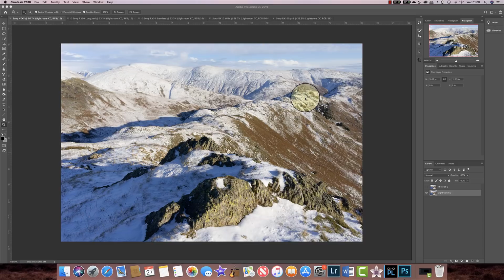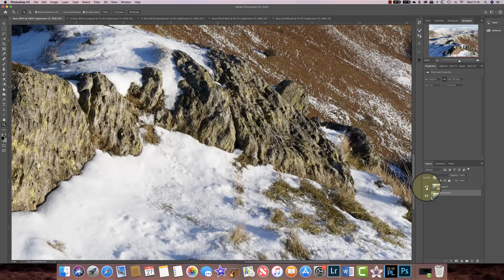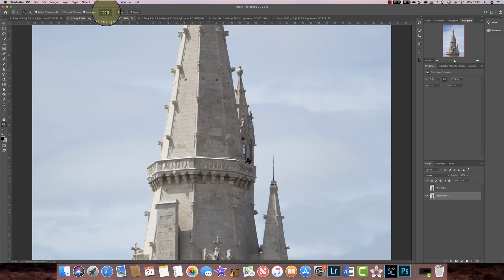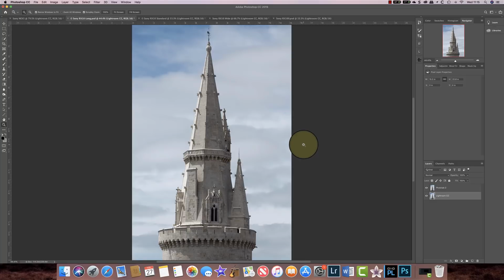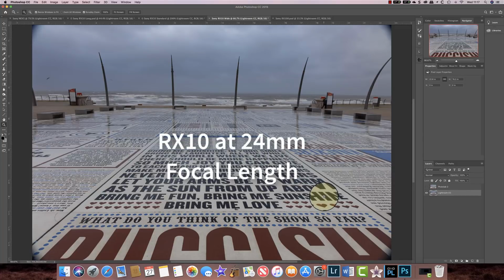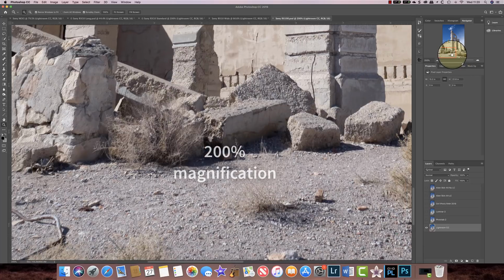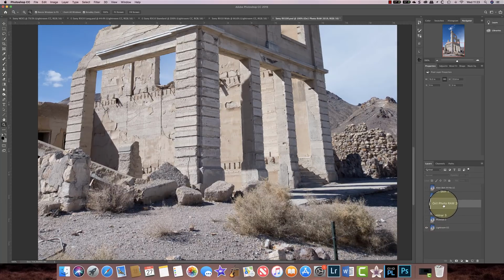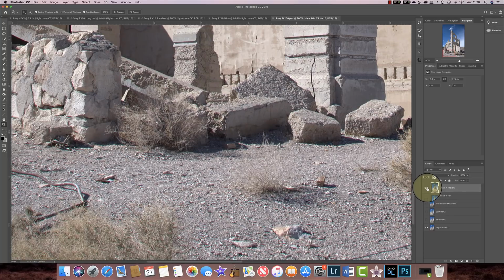Was I Fooled into Changing Cameras?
I think I’ve wasted thousands of pounds on new Camera Equipment! It’s tough to admit, but I’ve been tricked into needlessly changing my cameras and lenses.

Over the past 10 years, I’ve bought and sold a lot of cameras. Most of the time, I’ve sold cameras because the image quality wasn’t good enough. Usually, the corners and edges of the image were soft or distorted. Now I’ve discovered just how good some of these cameras really were, and it’s shocked me.

In this video, I share how three of my problem cameras didn’t have a problem. It was the software I used to develop the RAW files that was the problem. By changing my RAW converter, I’m able to see just how good some of these old RAW files were. Because I used the image from a single RAW converter to judge lens quality, I’ve tricked myself into selling some great cameras; in the process, I’ve wasted lots of money.